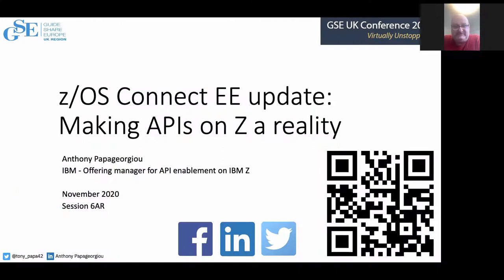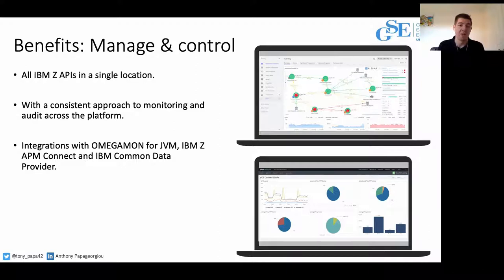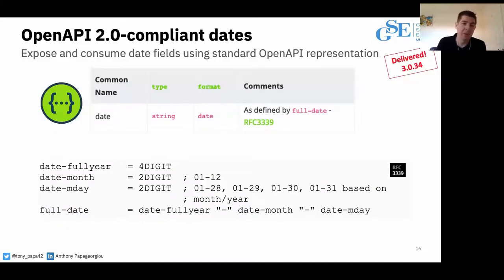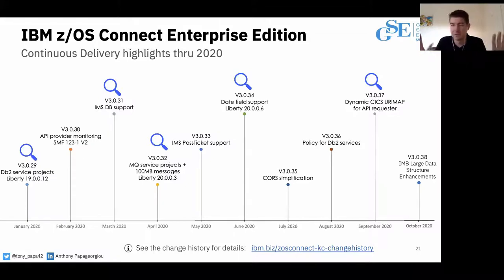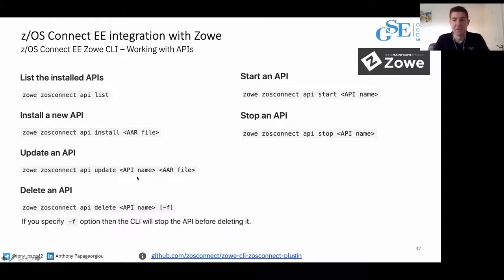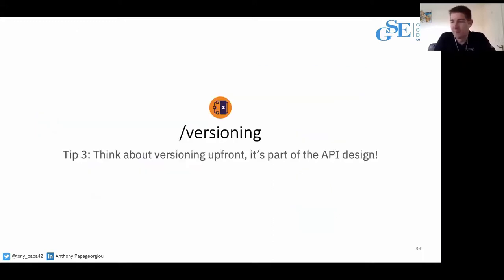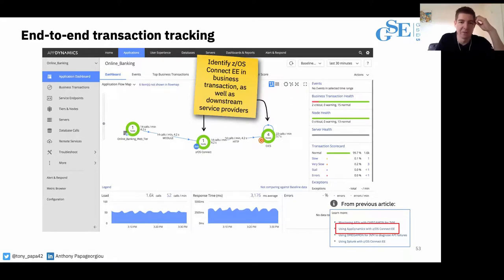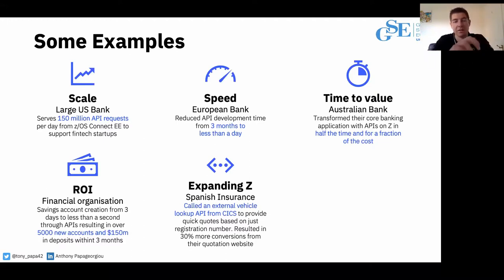6AR zOS Connect EE update Making APIs on Z a Reality